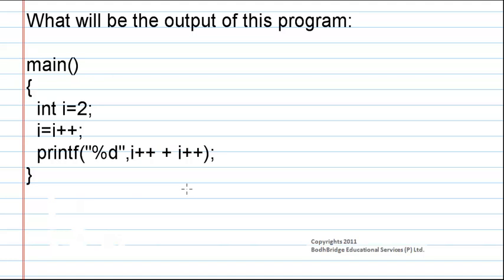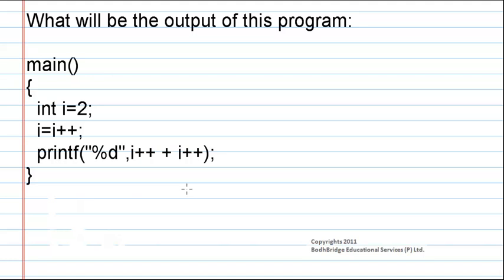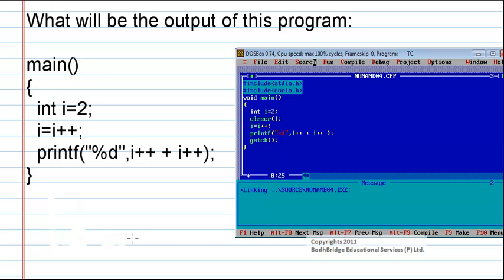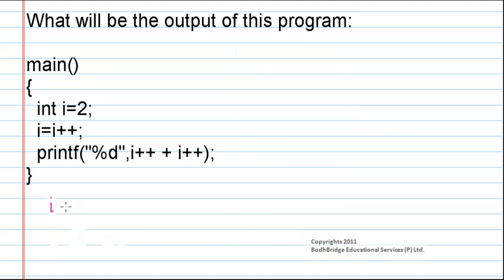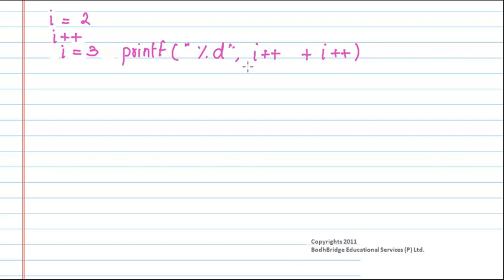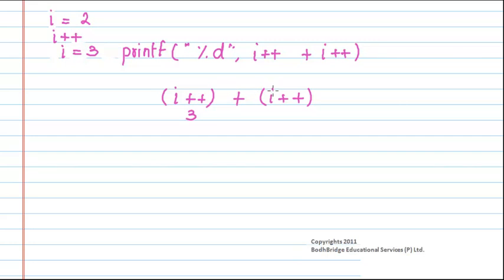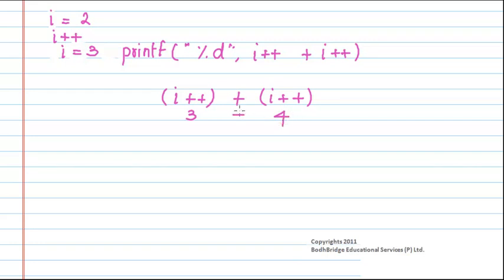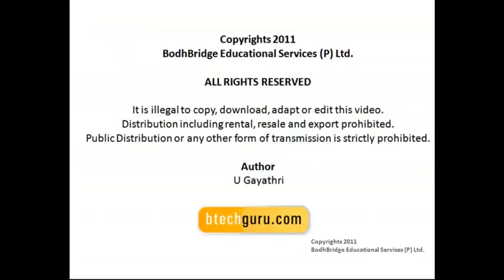C program to find the Increment of every element -( Google, Microsoft, Facebook )